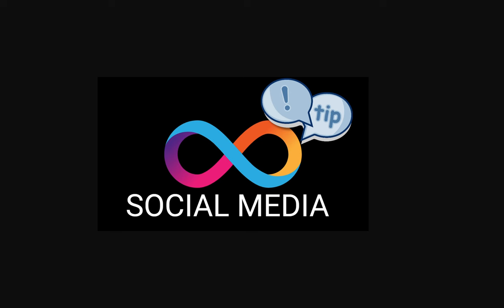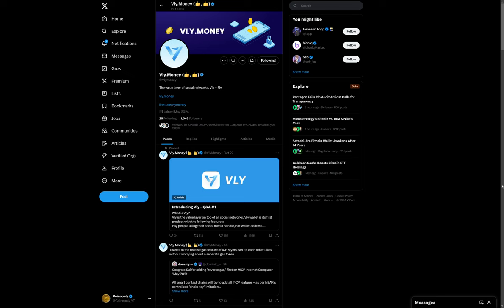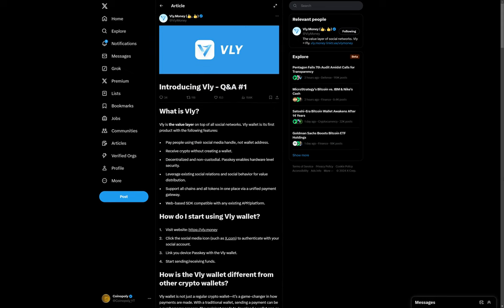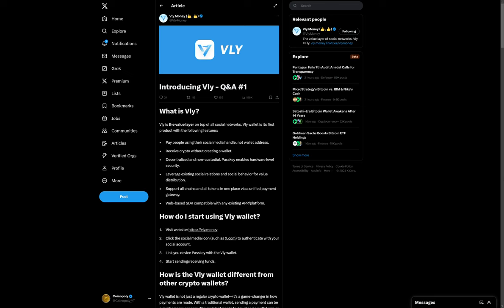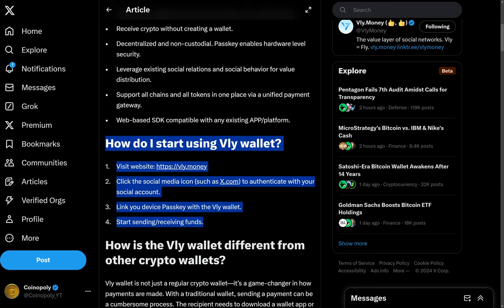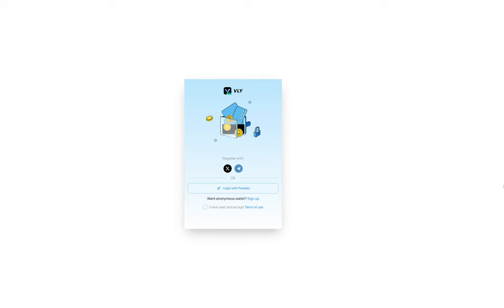TIPPING: 🤑 Social Media ($ICP)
Tip people on social media! Check out Vly!